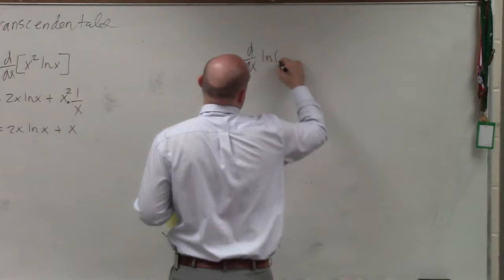Taking the derivative of natural log with chain rule